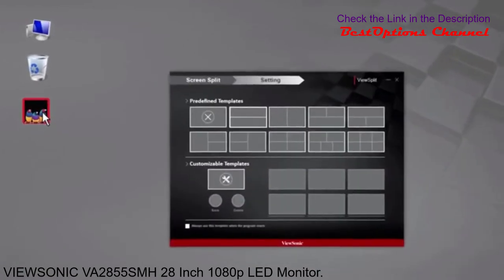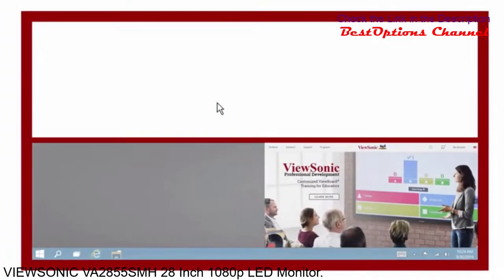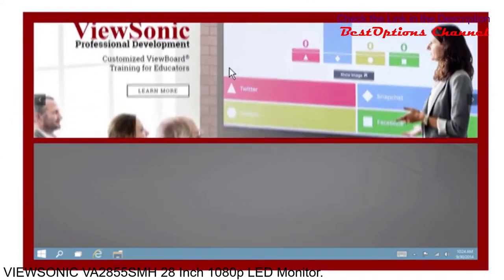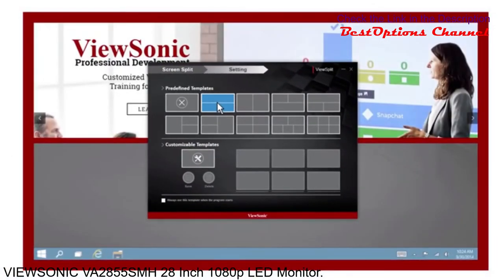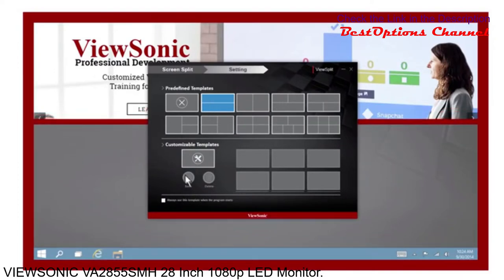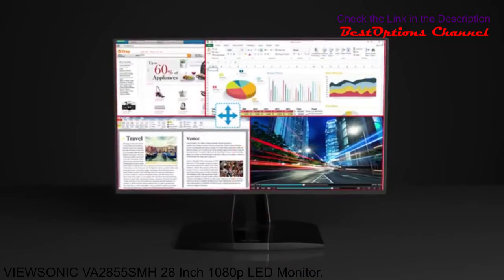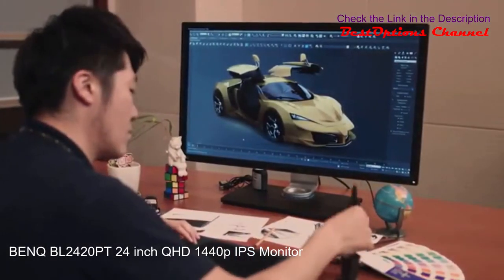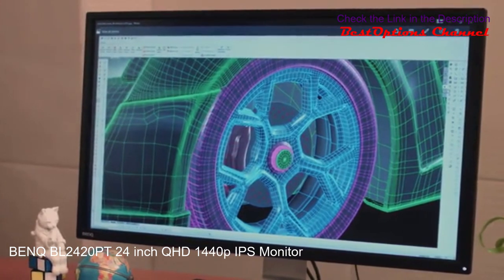✅ 5 Best Monitors for Photo Editing 2020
⬇️Click SHOW MORE ⬇️
✅  1. LG 32MA68HY-P 32-Inch IPS Monitor with Display Port and HDMI Inputs.
👉 Amazon US

✅ 2.  ACER SB220Q bi 21.5 inches Full HD (1920 x 1080) IPS Ultra-Thin Zero Frame Monitor.
👉 Amazon US

✅  3. BENQ BL2420PT 24 inch QHD 1440p IPS Monitor.
👉 Amazon US

✅  4. BENQ SW2700PT 27 Inch QHD 1440P IPS Photography Monitor.
👉 Amazon US

✅  5. VIEWSONIC VA2855SMH 28 Inch 1080p LED Monitor.
👉 Amazon US

🔯 Best Monitors for Photo Editing 2020!!
This list is not a TOP is a list of the Best Monitors for Photo Editing 2020 in not a particular order.

🔯 Today, we listed the 5 Best Monitors for Photo Editing in 2020 in the market for this year. I made this list based on my personal opinion and I tried to list them based on their price, quality, durability and more.
If this video was helpful to you, please remember to leave a like and subscribe to my channel to see more videos like this in the future, and if you have any questions related to the products we listed here, leave a comment down below and I will get back to you as soon as I can!